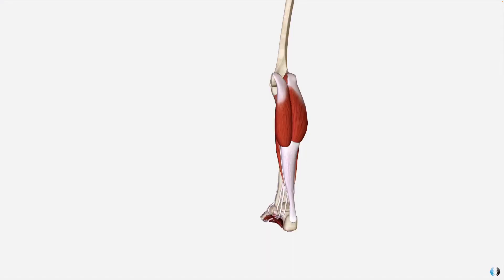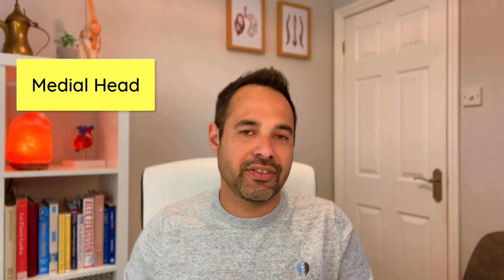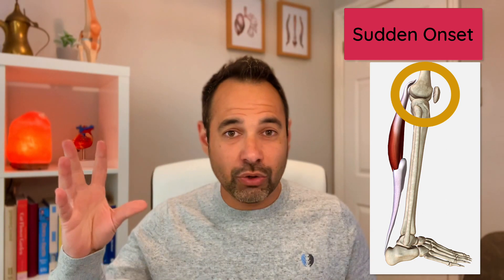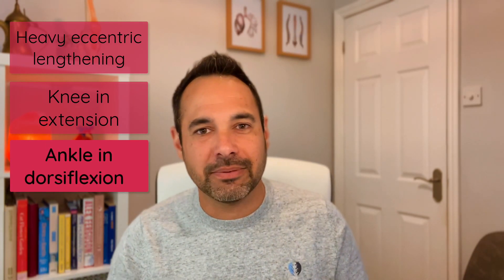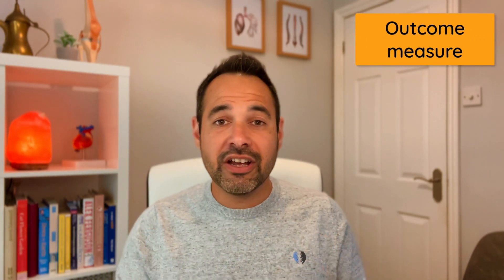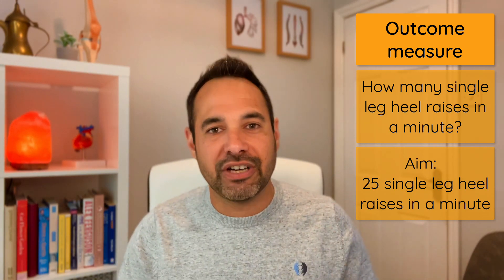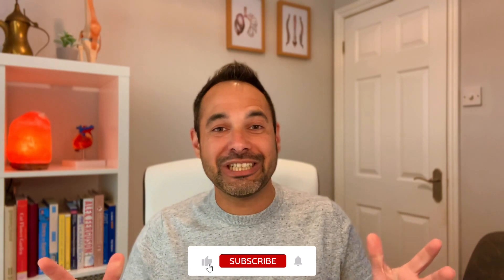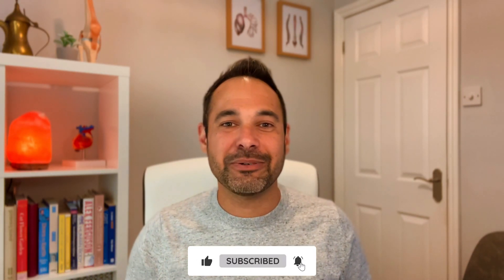Gastrocnemius Calf Injury and Strain | Expert Explains Mechanism Of Injury and Rehab Plan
In this tutorial, we guide you through the mechanism of gastrocnemius strains using evidence based research, explore common symptoms and signs and discuss gastrocnemius strain rehab in terms of early, middle and late stages, showing exercise plans and techniques. One not to be missed!

References:
*Michael D Noseworthy 1, Daniel P Bulte, Jeff Alfonsi (2003) Bold magnetic resonance imaging of skeletal muscle